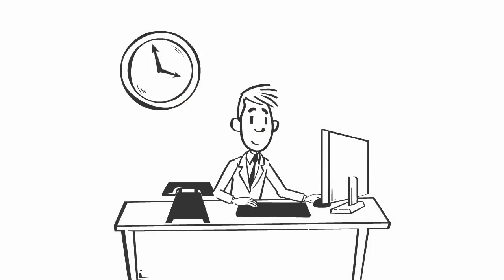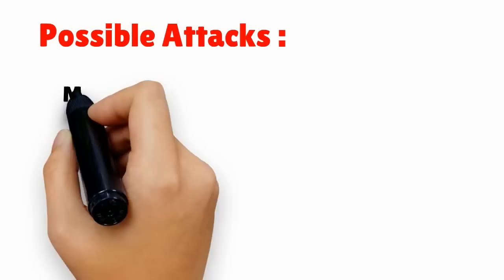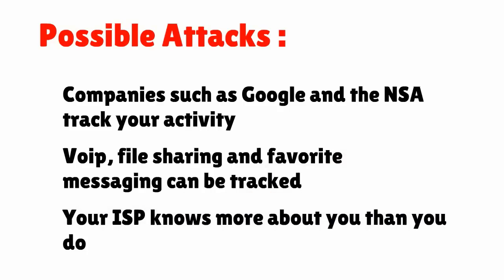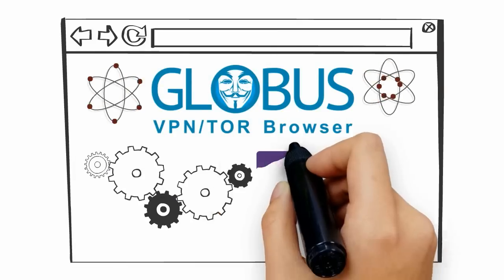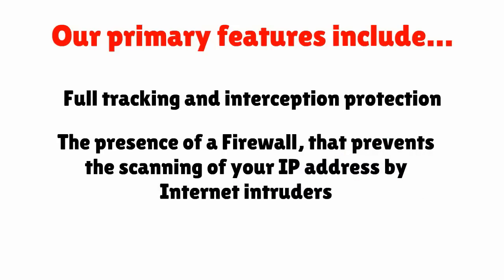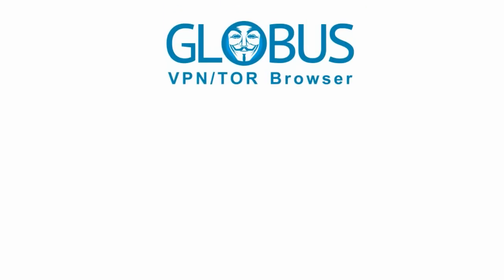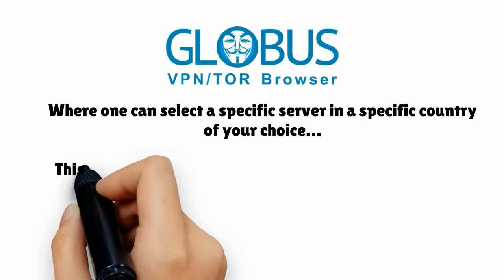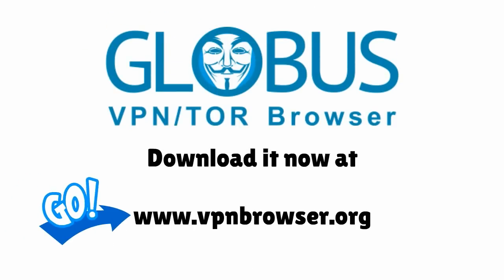Globus Secure Privacy Browser VPN and TOR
Access to any restricted website! Anonymously encrypt all traffic.
Full tracking and interception protection.
Wi-Fi network scan and data acquisition protection.
Presence of the Firewall, that prevents the scanning of your IP address by Internet intruders. Open Internet access despite all the local or state restrictions.
Full access to all VOIP carriers including Skype.
Completely anonymous Internet access.